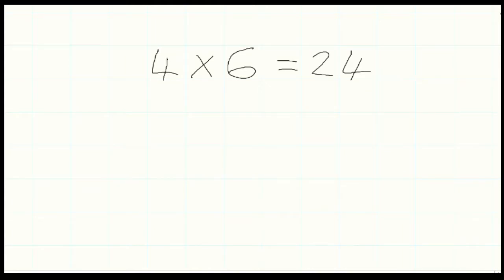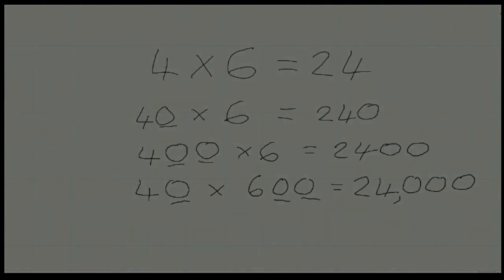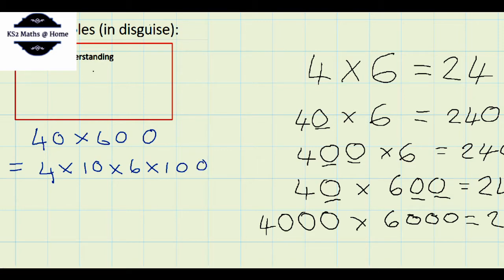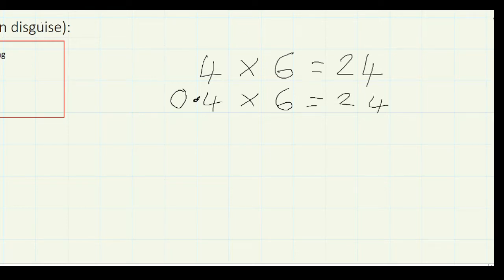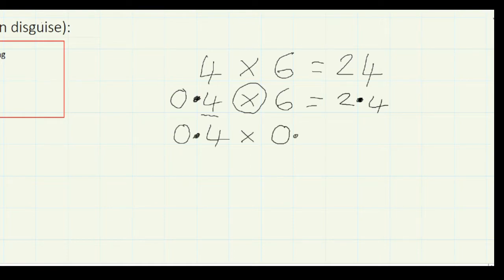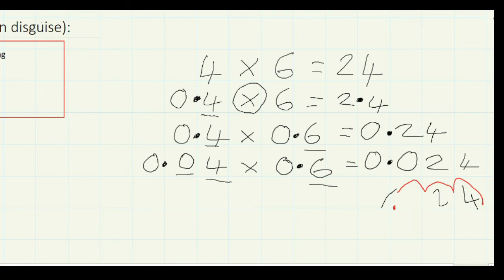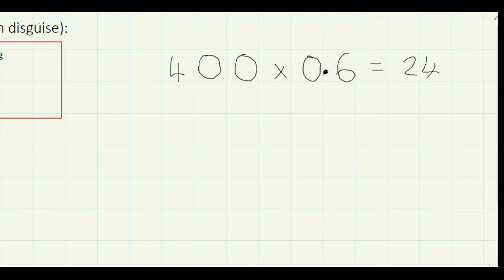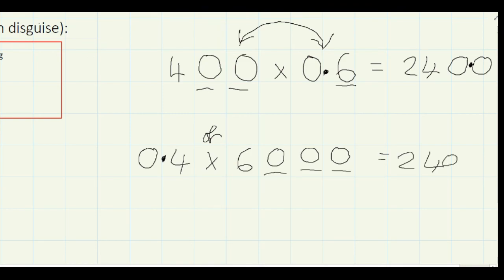Mental Multiplication - by Multiples of 10, 100 and 1000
Lesson: We like calling this 'multiplication in disguise'. The numbers may be large, but we are sure you'll be doing this in your head in no time!

Suitable for: All KS2